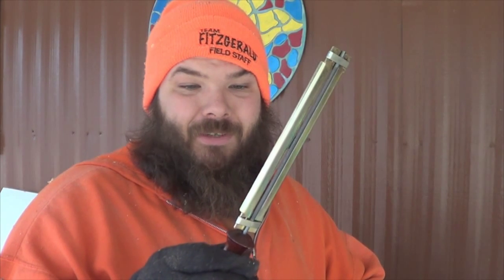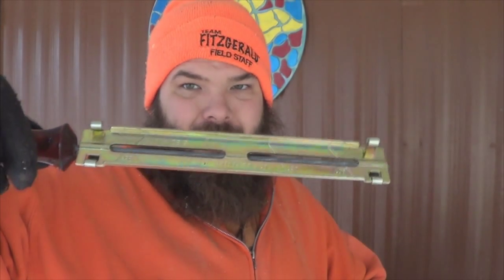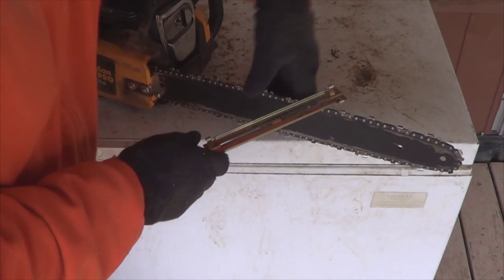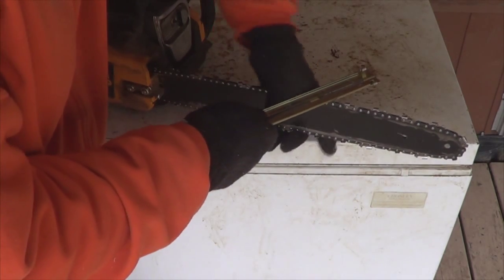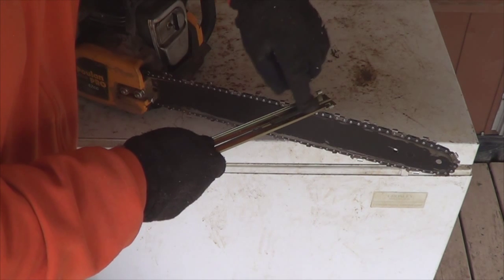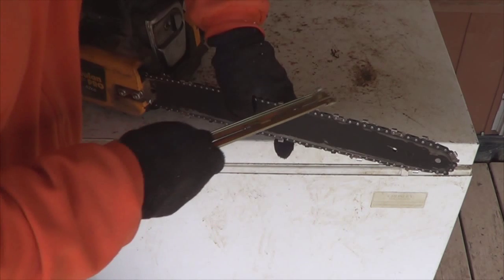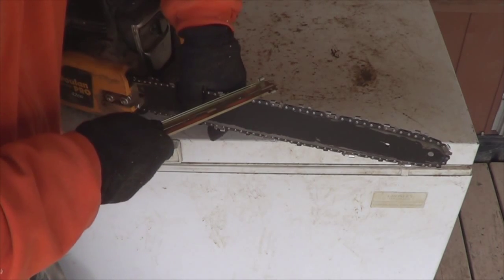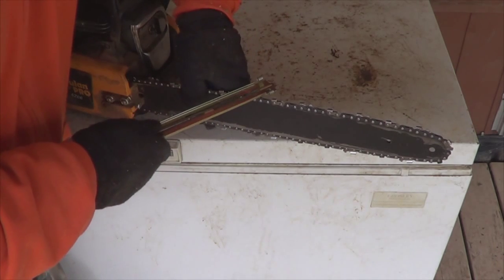HillBilly Basics: Sharpen Your Chain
T-Mac talks about a simple chain sharpening tool that you can pick up anywhere.